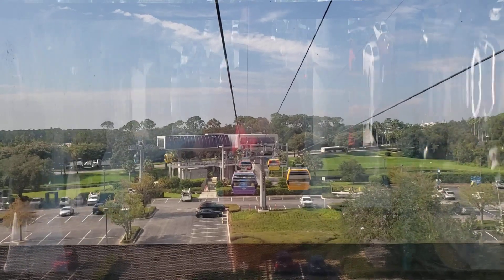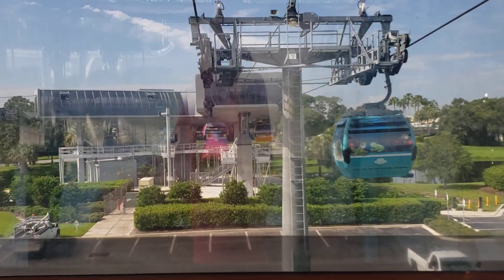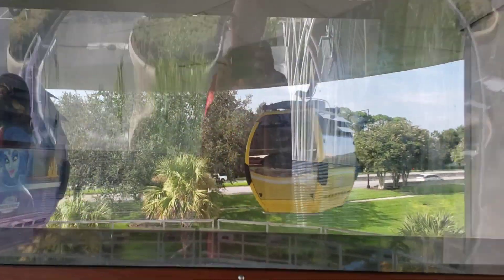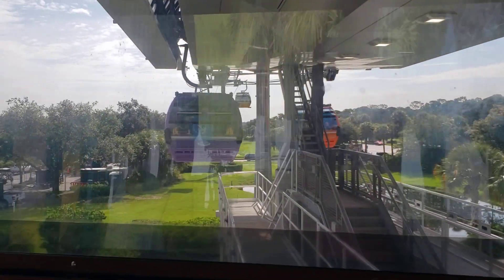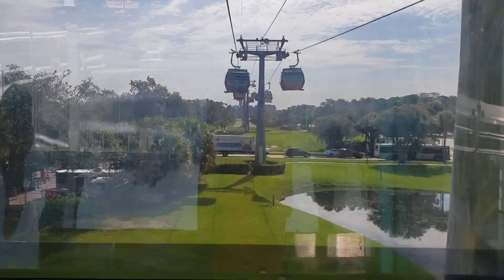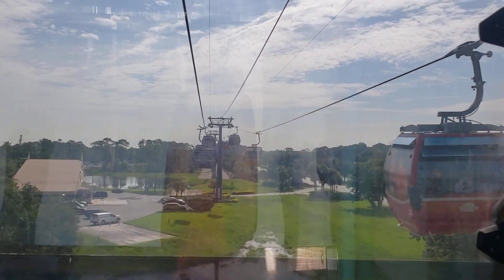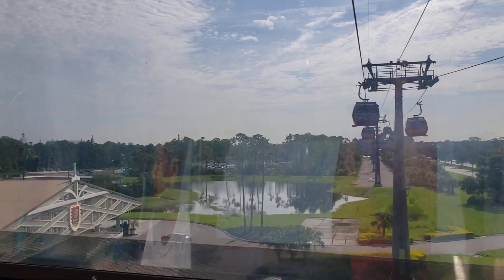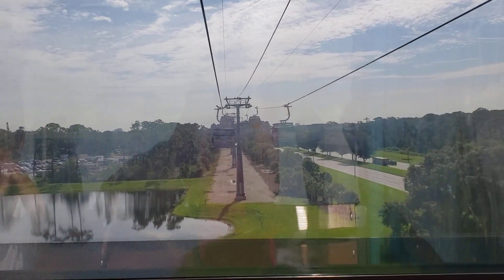Epcot gondola from Disney Beach Club Resort. 4 mins.